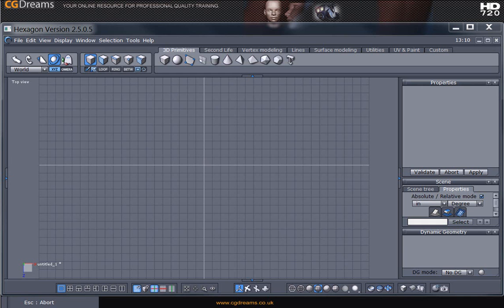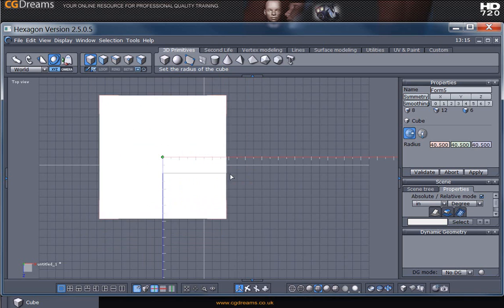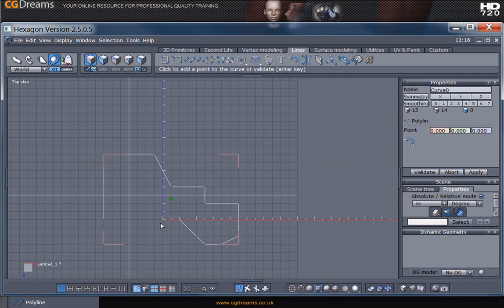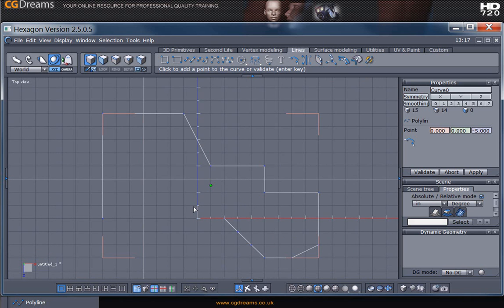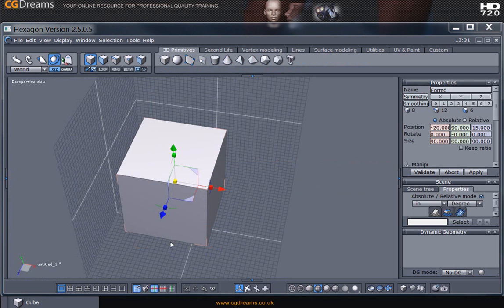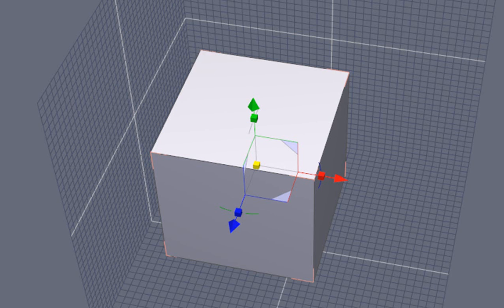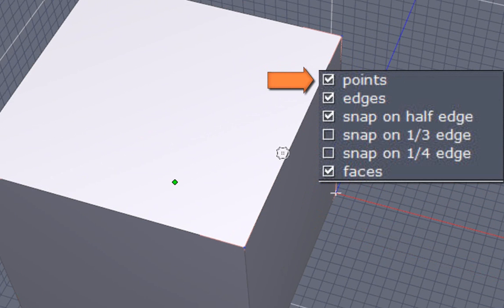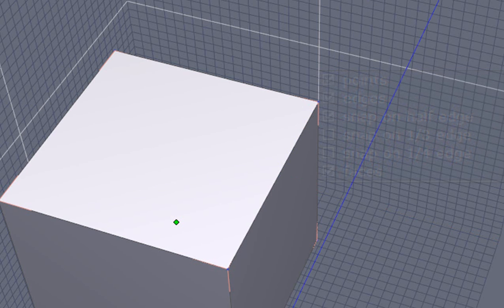Hexagon quick start part 4-section A - 3D guides